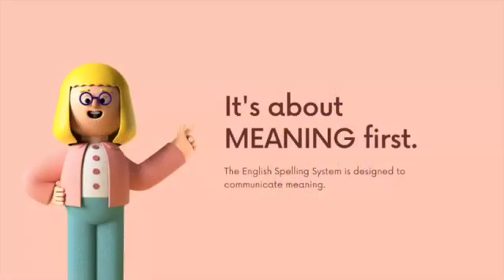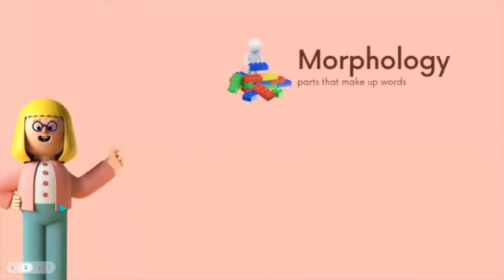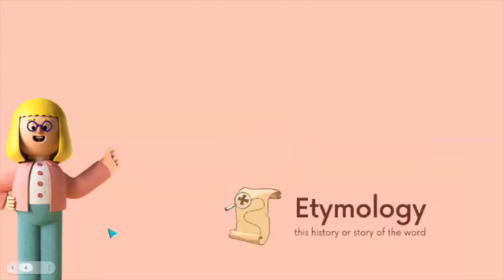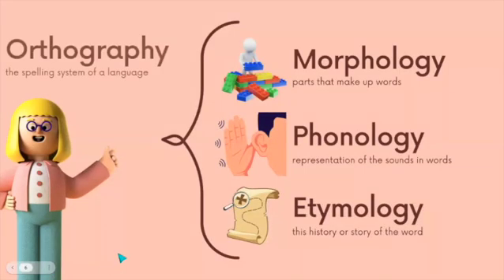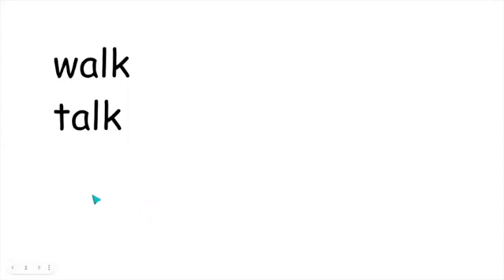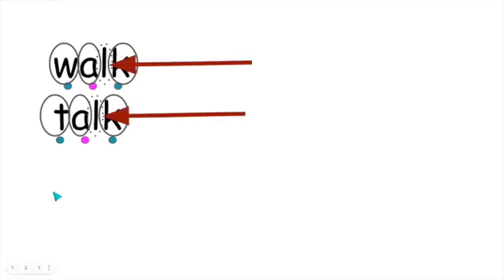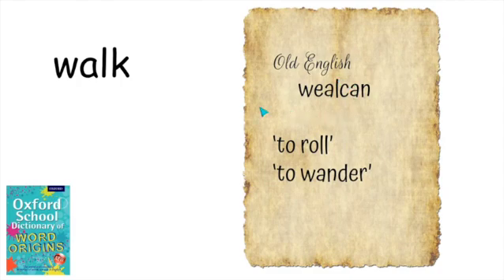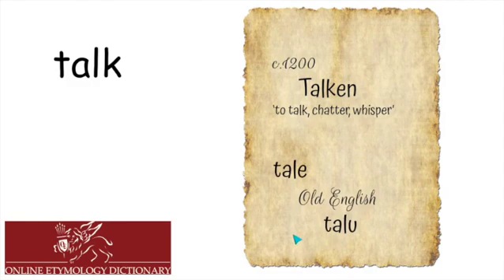Come and Play With Words: Walk & Talk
Why is there an L in WALK and TALK? The primary function of English spelling is to communicate meaning and the L in these two words are connected to the history of the word.